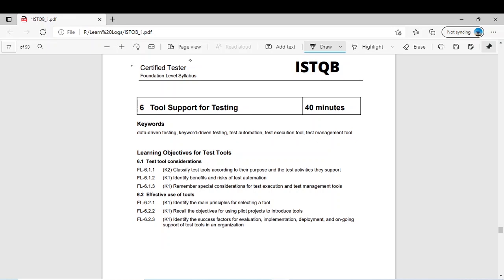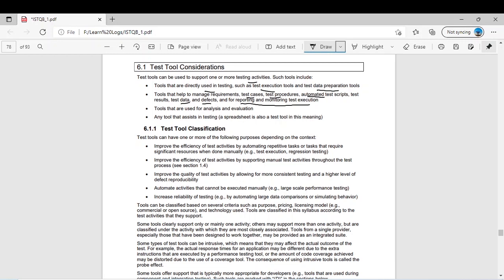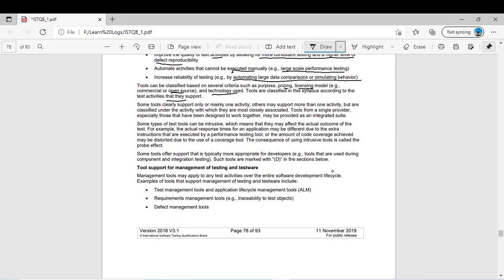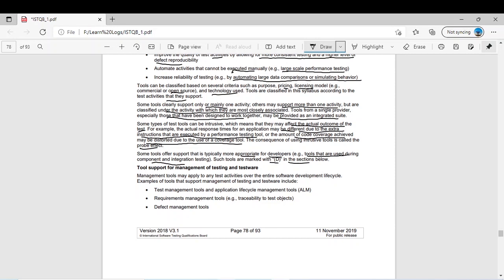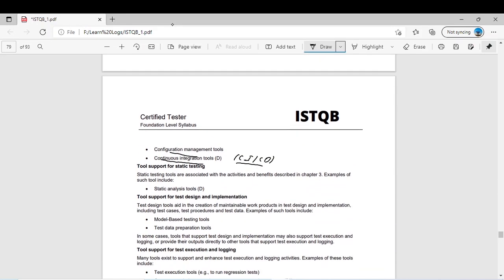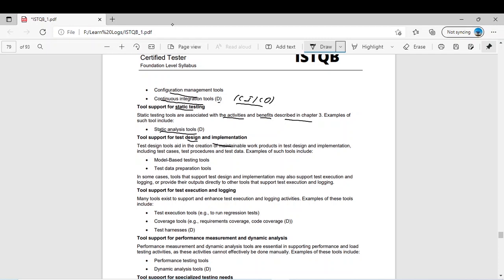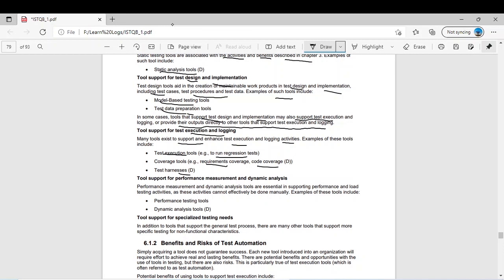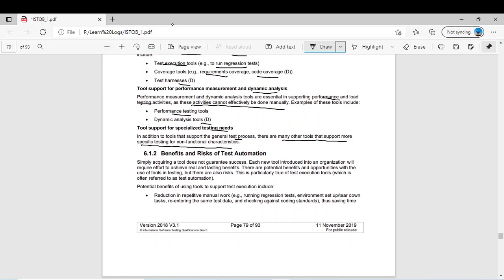ISTQB Foundation Level|CH#6:Tools Support for Testing | Topic 6.1: Test Tool Consideration|Video 42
English - ISTQB Foundation Level / ISTQB CTFL

Tools Support for Testing
(Chapter 6 Topic 6.1: Test Tool Consideration and Classification)